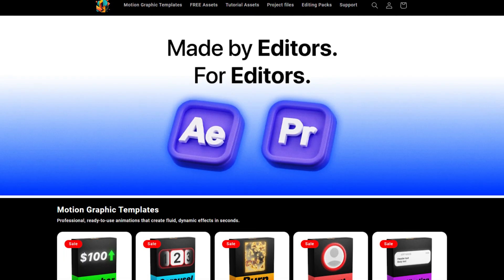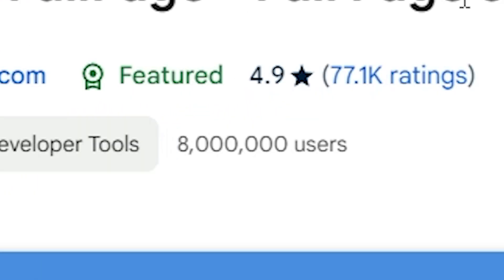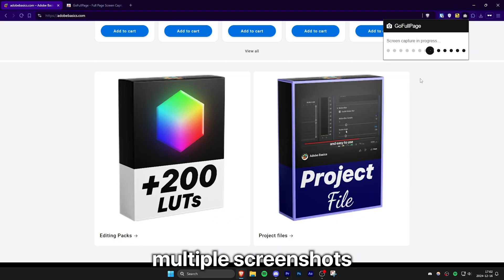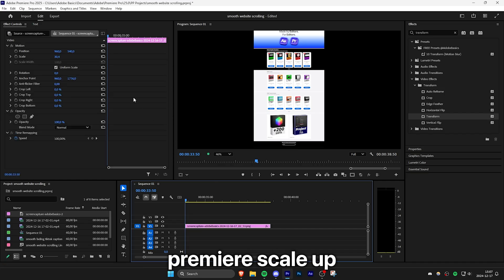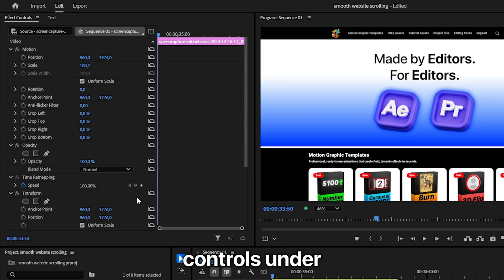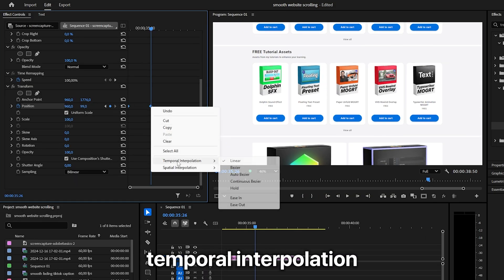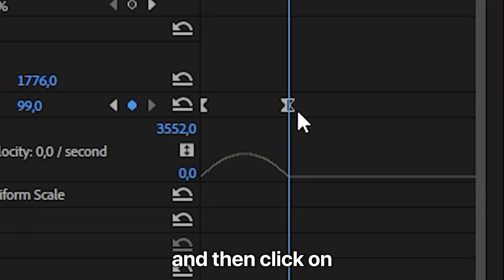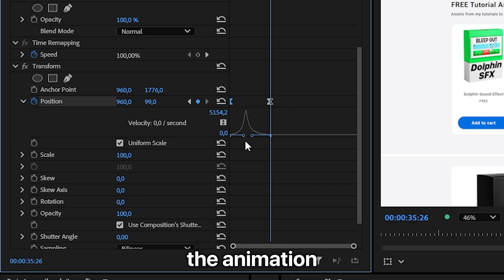How To Make Smooth Website Scrolling in Premiere Pro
how to create smooth webpage scrolling in adobe premiere pro 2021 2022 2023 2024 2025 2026

Chapters:
00:00 - Smooth Website image scrolling tutorial
00:05 - GoFullPage Chrome extension
00:13 - Full website image
00:25 - Smooth Image Scrolling in Premiere Pro
01:00 - Adding Motion blur